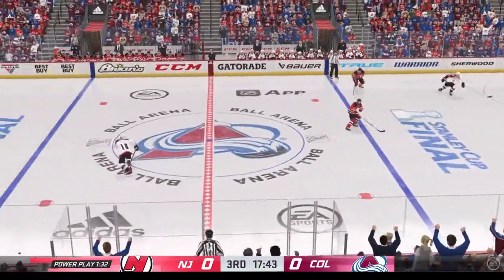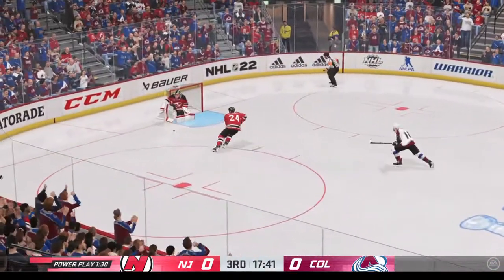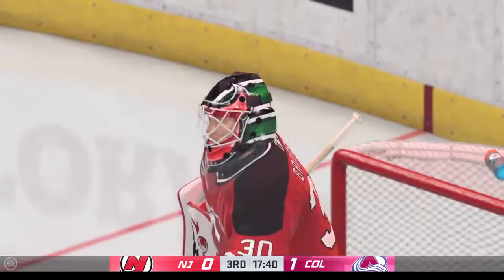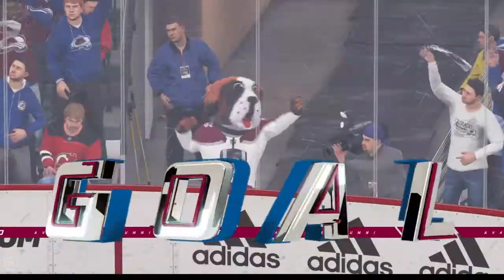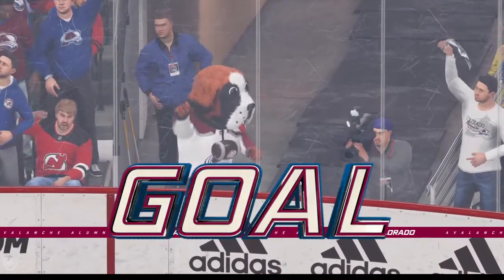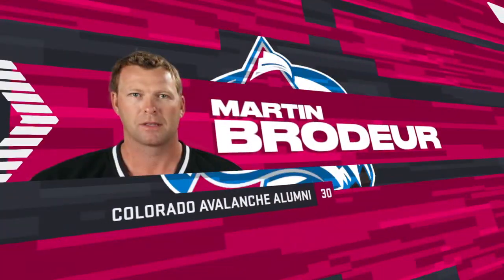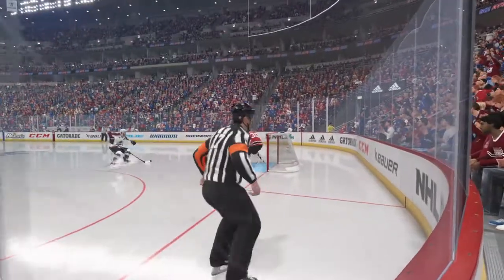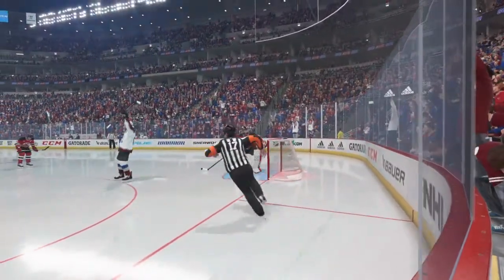NHL 22: An Interesting Way To Open Scoring In Game 7 Of The Stanley Cup Final